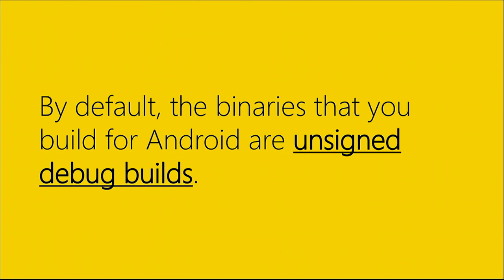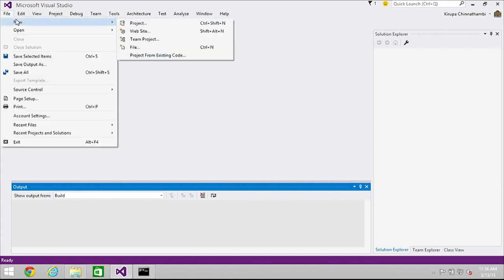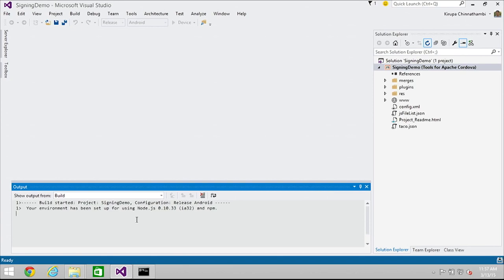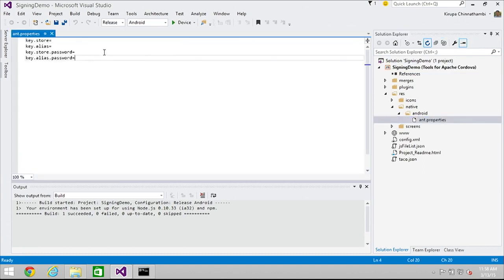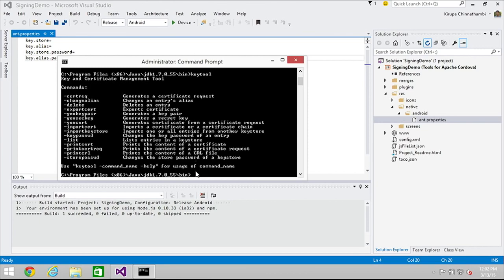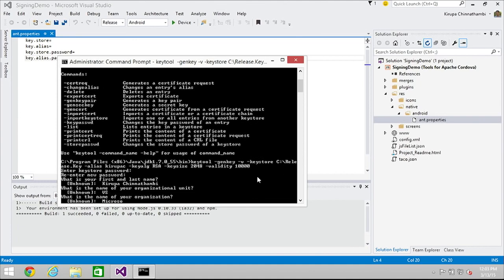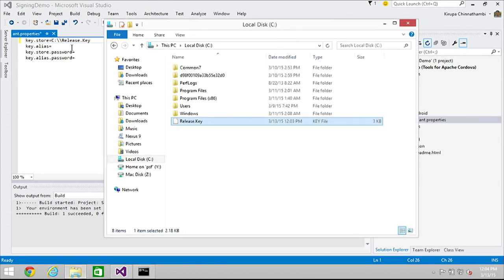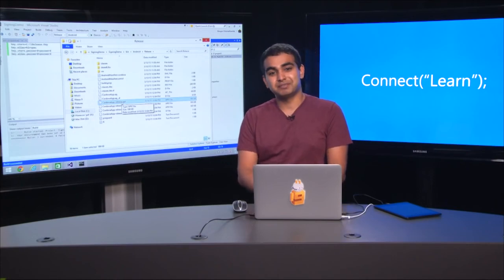Package your Cordova app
Package your Cordova app so that you can publish it to a store

Package the Android form of your application

Package the iOS form of your application

Package the Windows adaptation of your application

Remarks

Make a package  for every stage that you need to target. At that point you can distribute each bundle to a store. Package your Cordova app

Package the Android variant of your application

In this segment:

Alter the settings of your application.

Create a private key.

Allude to that key in an arrangement document.

Make the bundle.

Stage 1: Modify the settings of your application

The general settings of your application show up in the Common page of the arrangement originator.